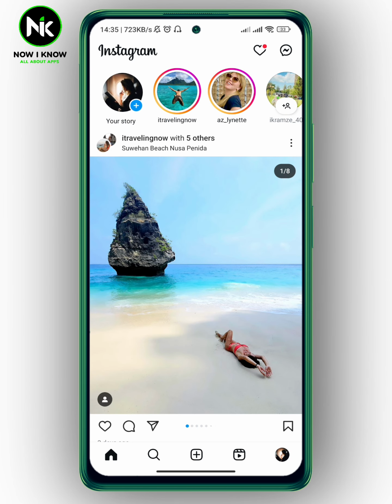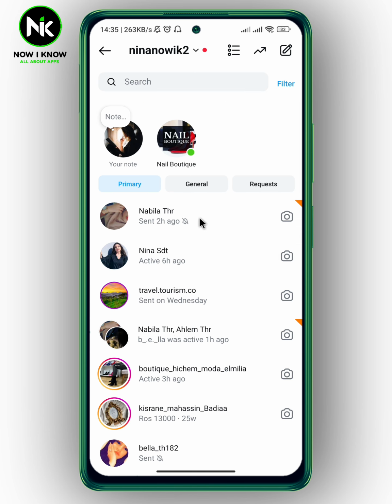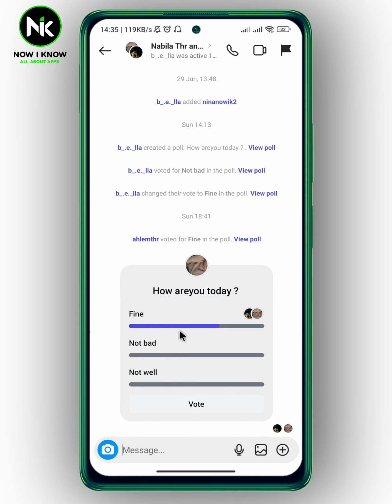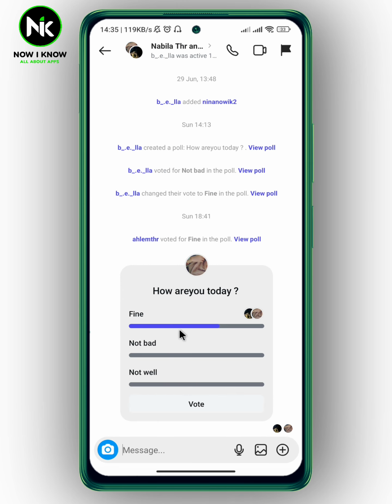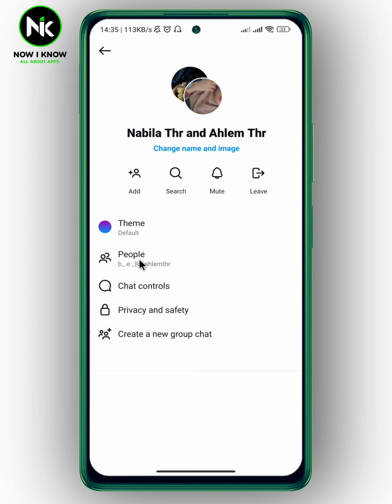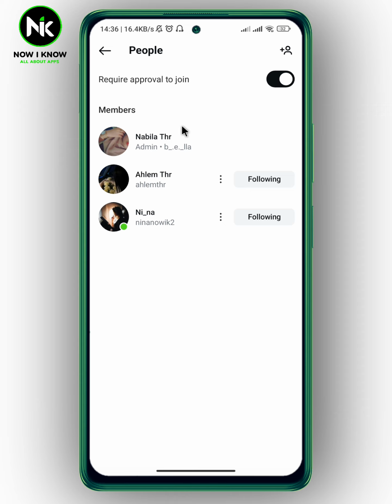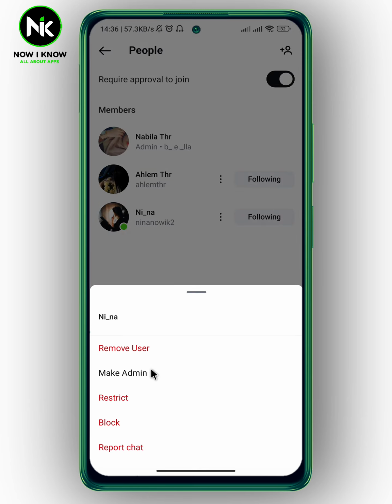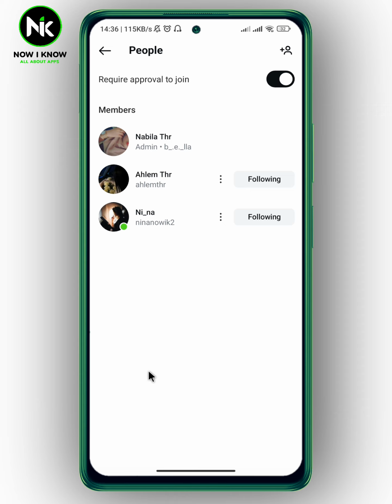How To Make Someone An Admin In Instagram Group Chat 2024